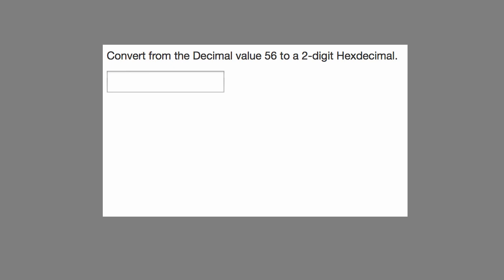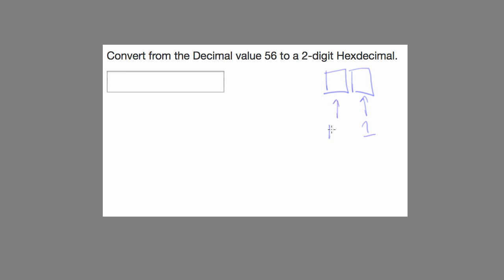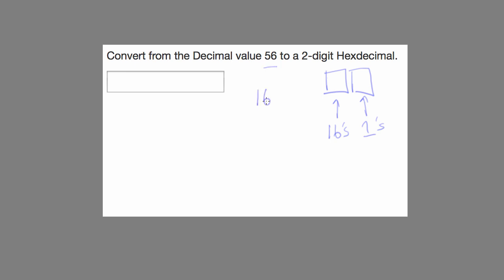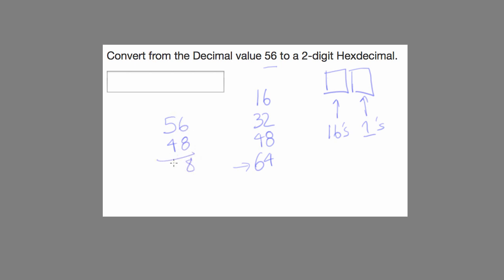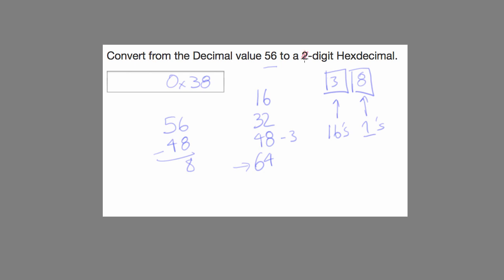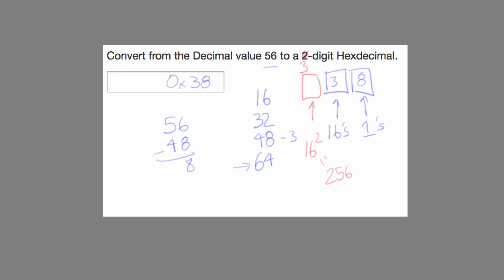Converting Decimal to Hexadecimal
Example showing how to convert a (positive) decimal number into hexadecimal notation.